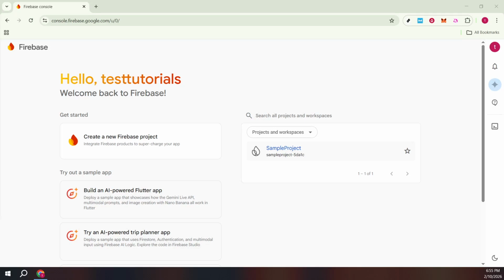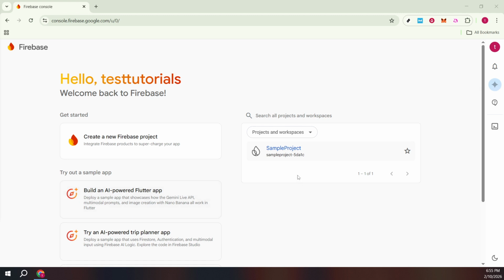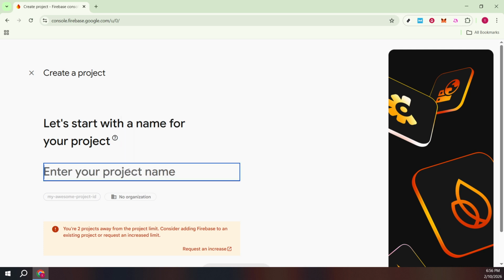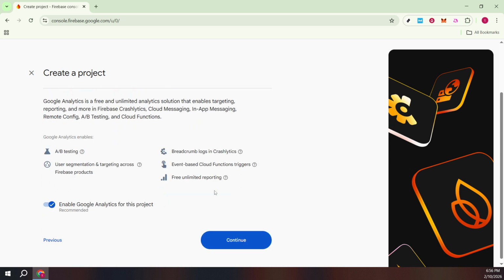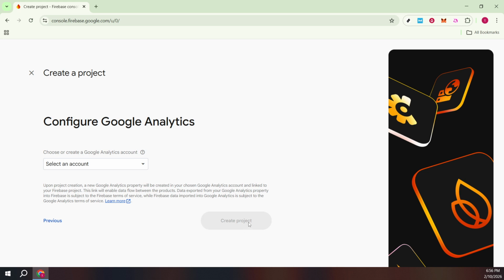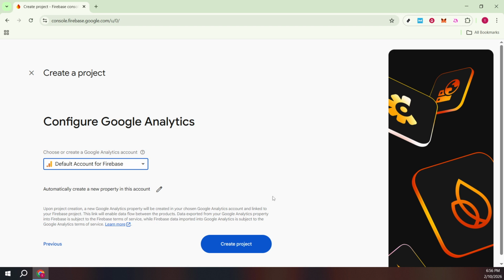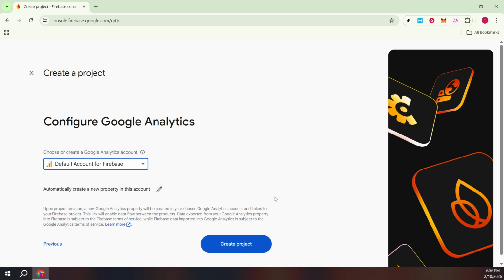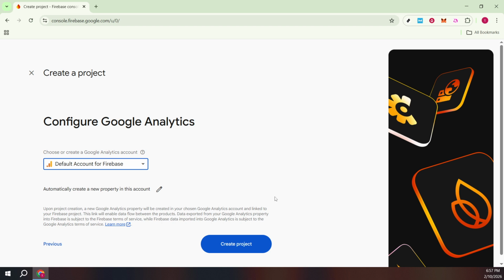How To Create A Firebase Project On The Firebase Console [2026 guide]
How To Create A Firebase Project On The Firebase Console